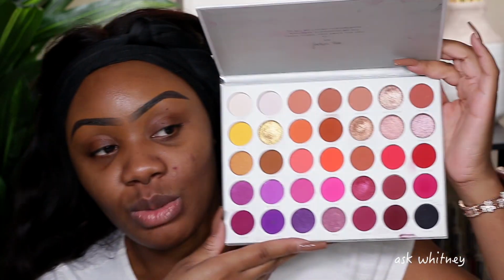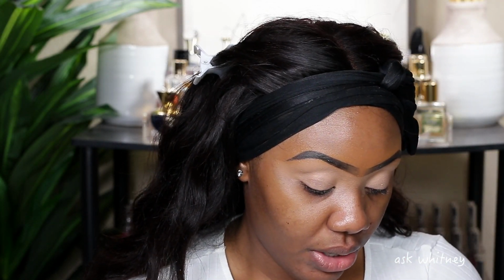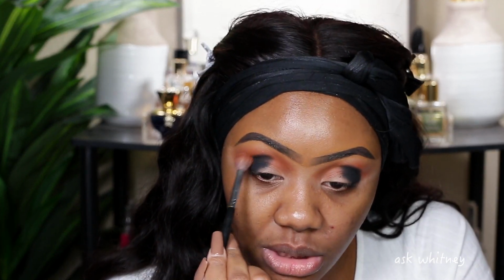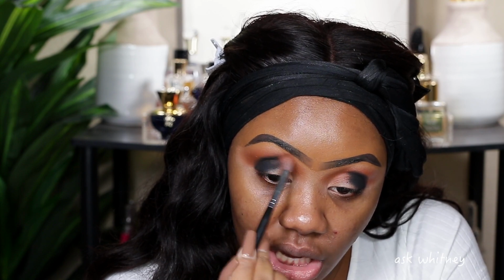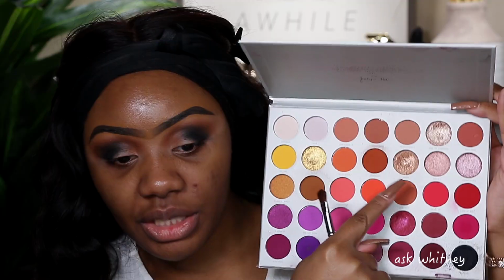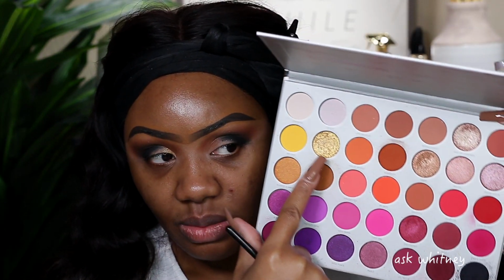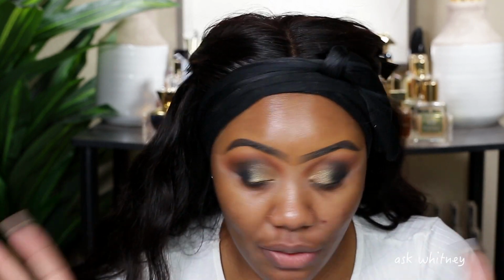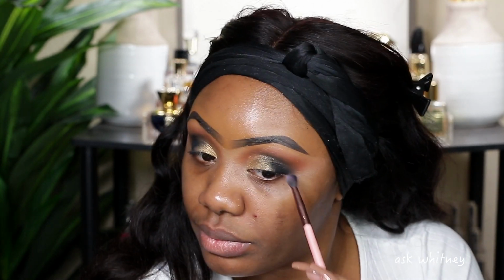BRING IT BACK THURSDAY SERIES #9 FT JACLYN HILL VOLUME 2 PALETTE | ASK WHITNEY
Wazzup all my Fine Ghels! Today I'm back with another BringItBackThursday video !

P R O D U C T   S H O W N

1. Makeup Revolution Primer (Medium)

2. Jaclyn Hill Volume 2 Palette

3. AliExpress Lashes (5D80)